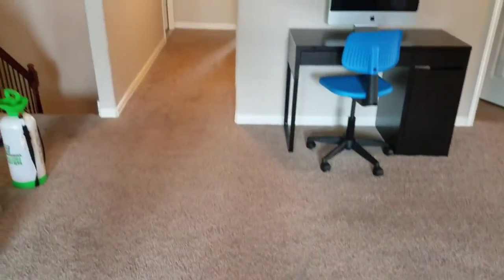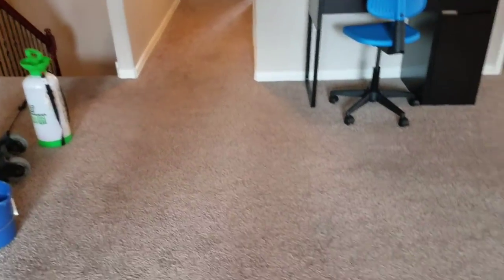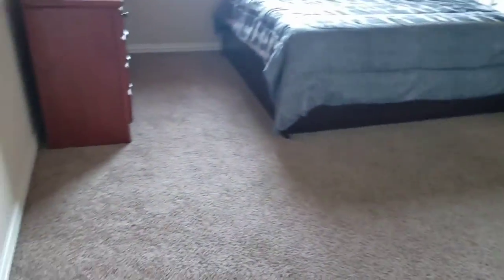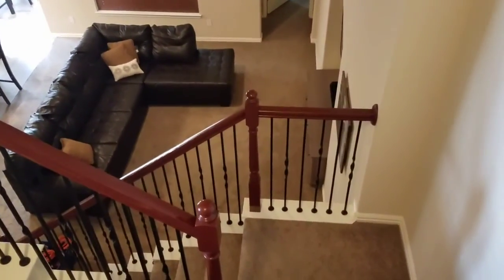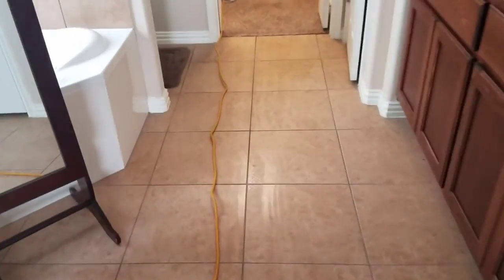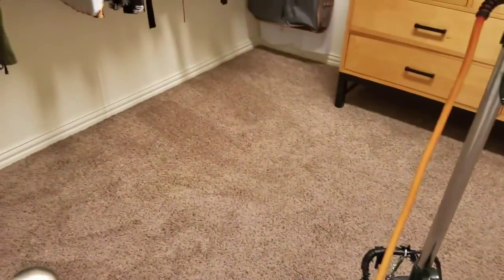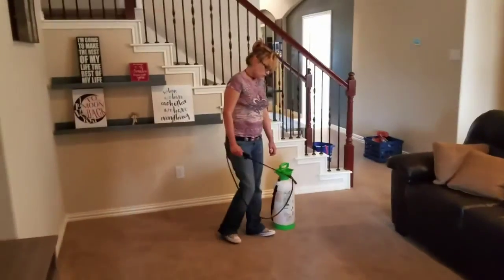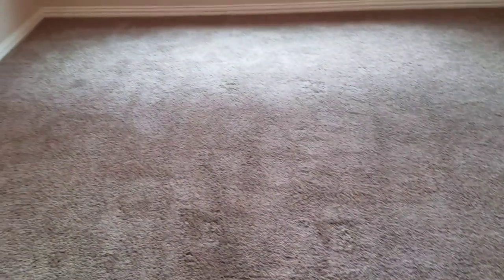Large home carpet cleaning in Austin Texas.